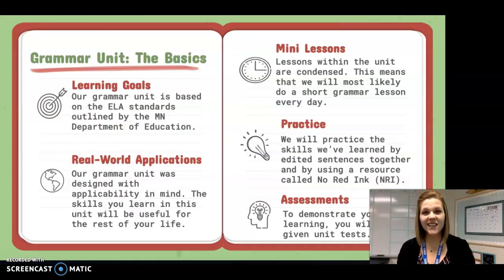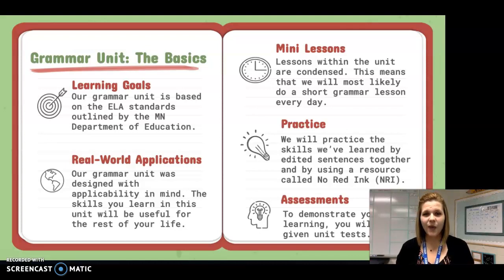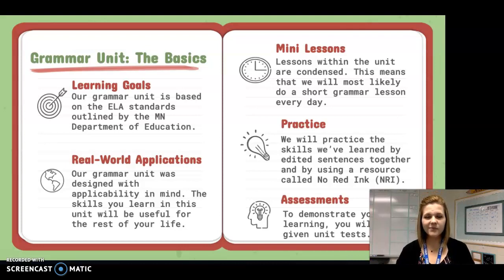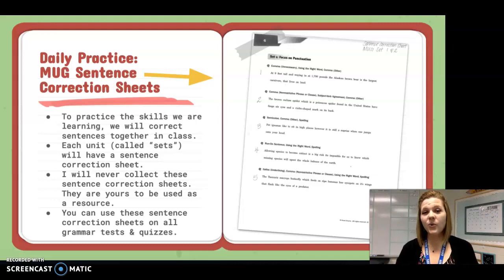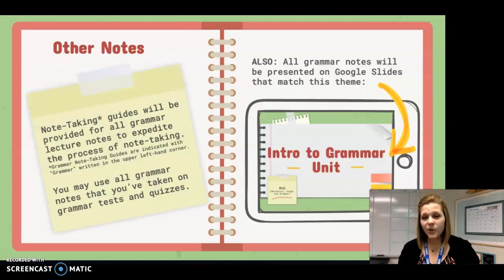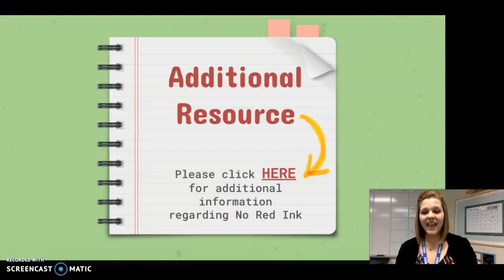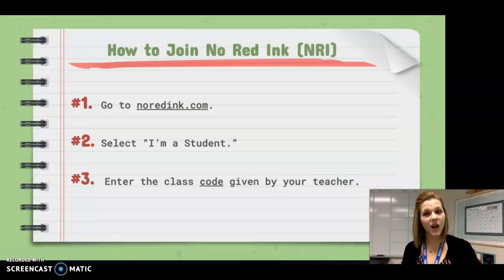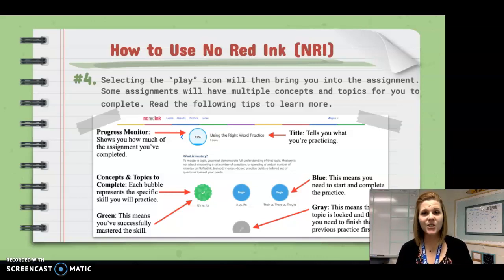PLHS Intro to Grammar Unit